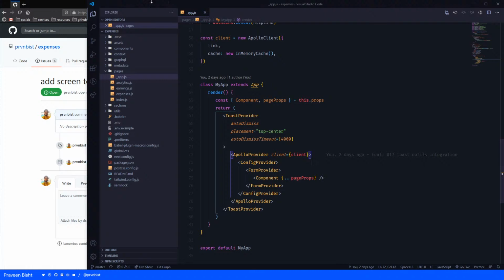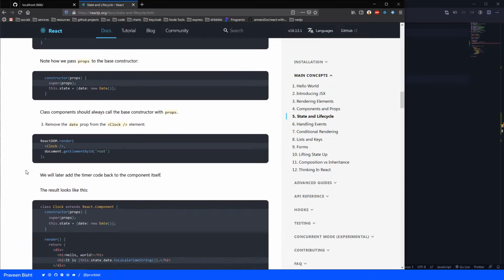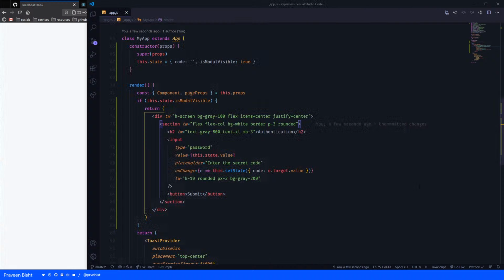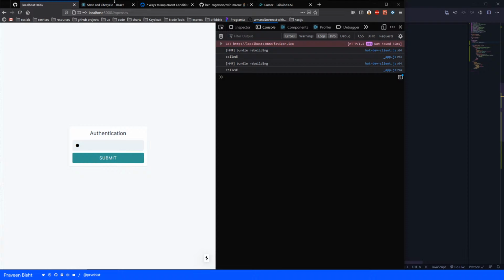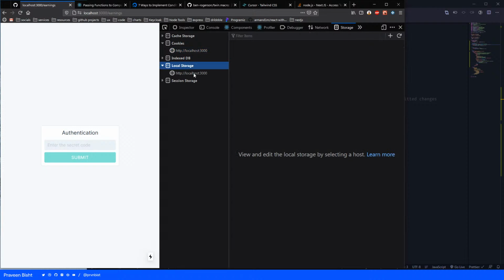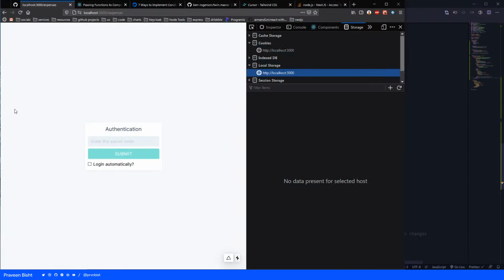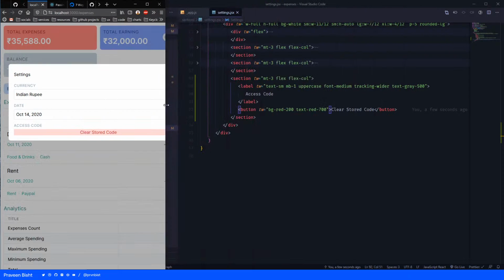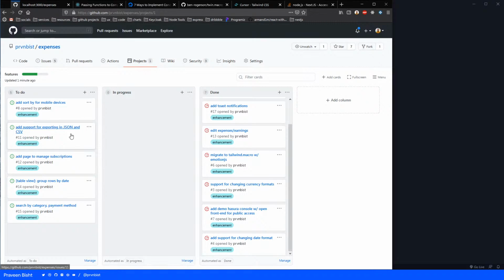🔴 Adding authentication wall in Expenses App | NextJs | ReactJs | TailwindCSS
In this livestream, we've implemented a authentication wall, that will basically ask for an access code to prevent unauthorized access to the Expenses.